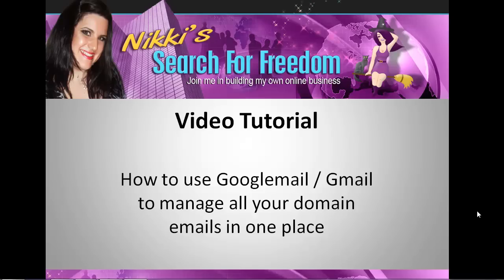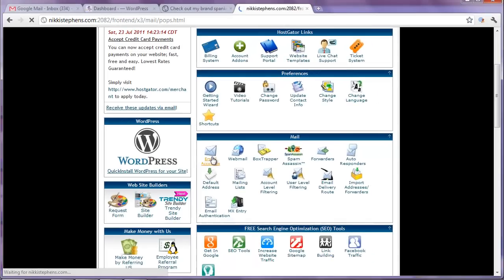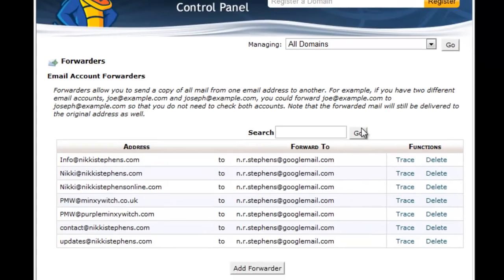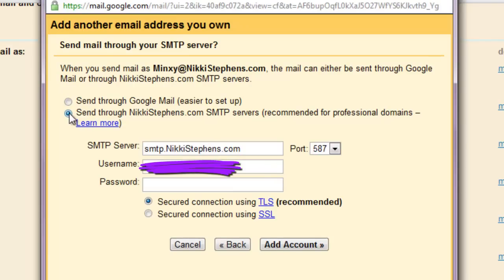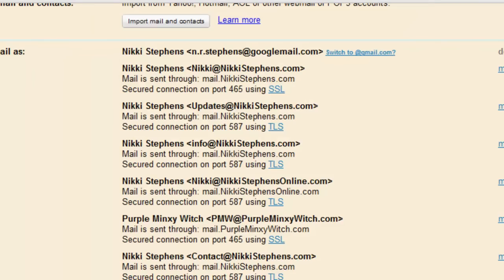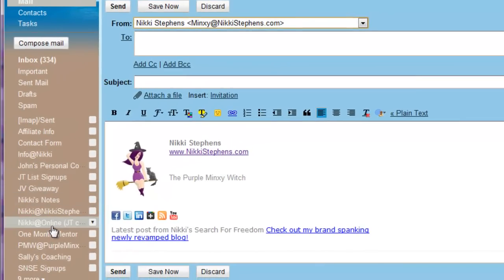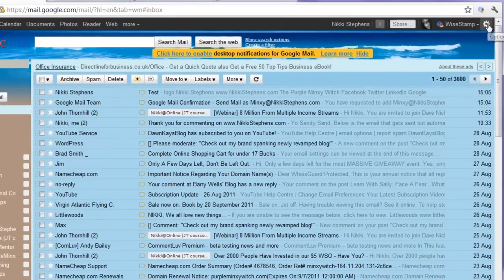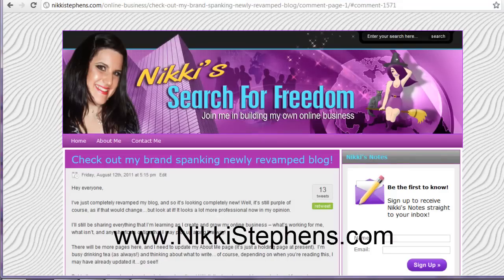How to manage multiple email accounts (including domain hosted emails) through Google Mail / Gmail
This video explains how to use Google email to manage multiple email addresses to add a professional edge to your business.  Rather than having to sign into lots of different accounts to manage multiple emails, direct them all through Google mail.  I show you how to set it up so that you can send from these different email addresses as well to enhance your credibility as a business.

Email management is one of those vital business skills that can make a real difference to the functionality of your business.  Save yourself time and effort by managing this all in one place.

Another great benefit is that you can then access your inbox from any computer and anywhere with an internet connection.  Gone are the days of having to take your computer with you and having to wait for Outlook or other providers to download all your emails.  Simply sign into Google from anywhere (even on your mobile phone) and read & respond to your emails on the move.

Let me show you how I've done this.  After all, our time is precious, so anything that makes tasks easier, more efficient and more effective has got to be worth investigating.